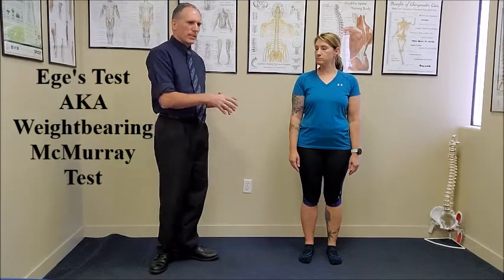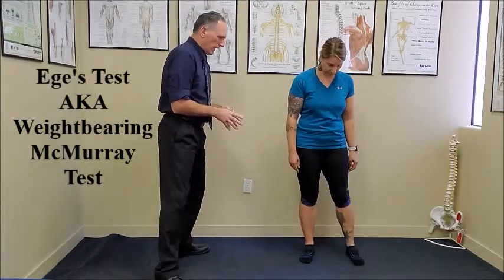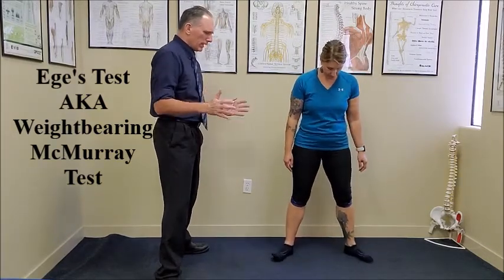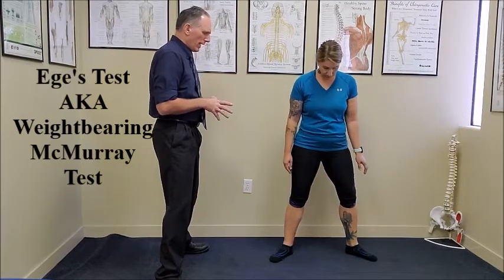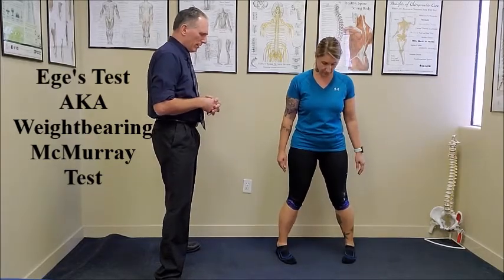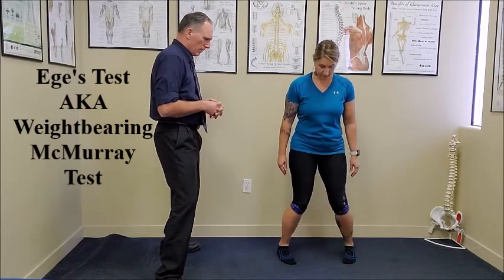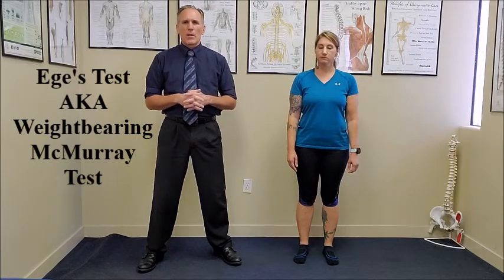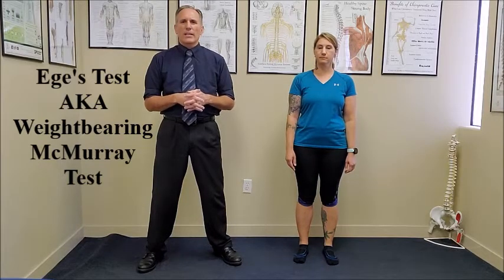Ege's Test AKA Weightbearing McMurray Test